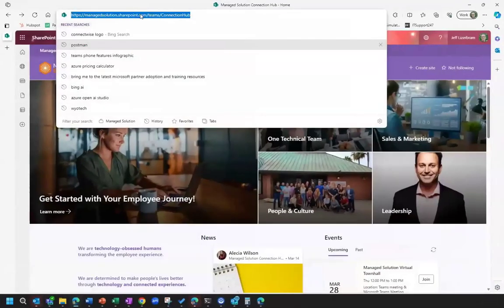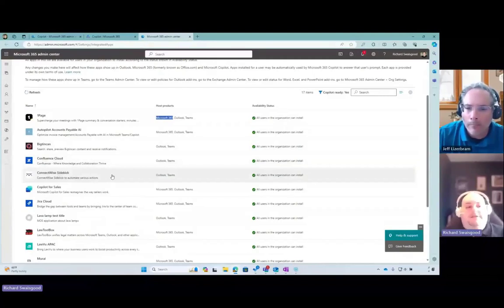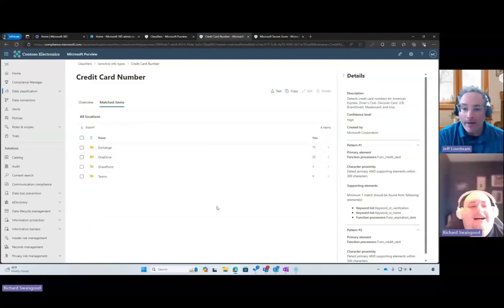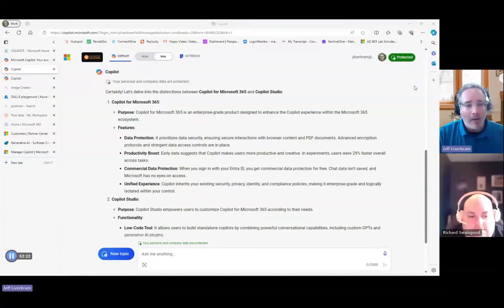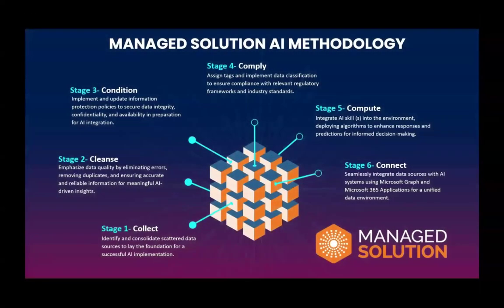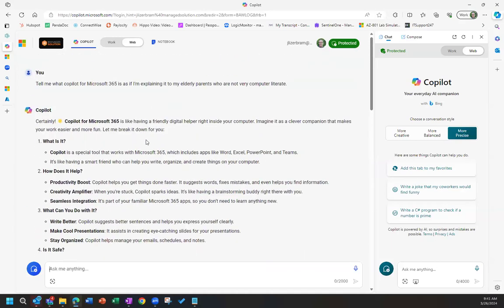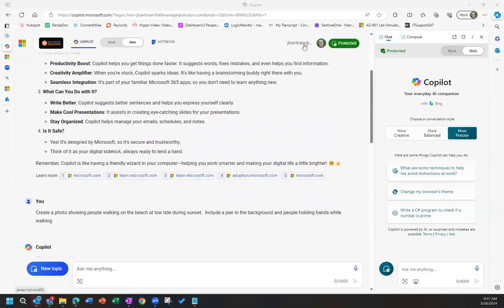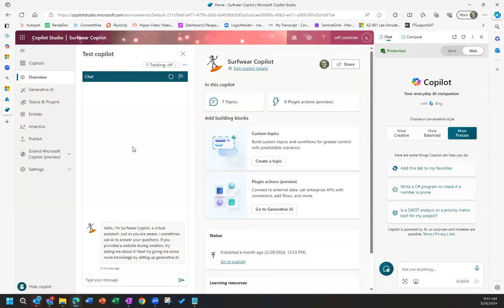Webinar: The Secrets of Copilot Success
This webinar is your opportunity to see how Copilot can fit into your business strategy, helping you to not just keep up with the pace of digital change but to lead the way.